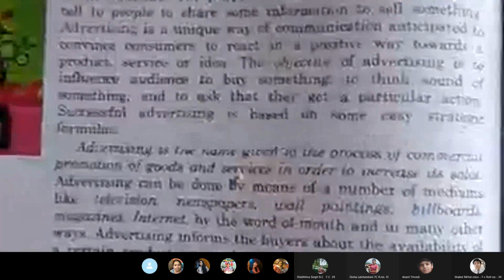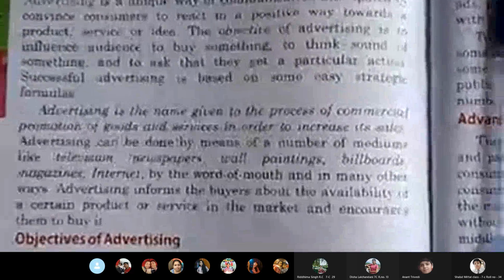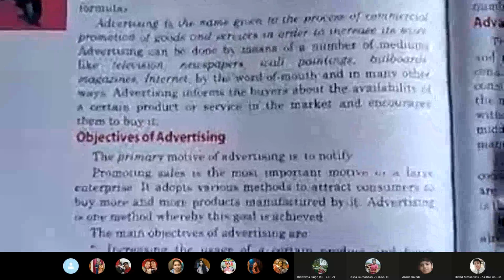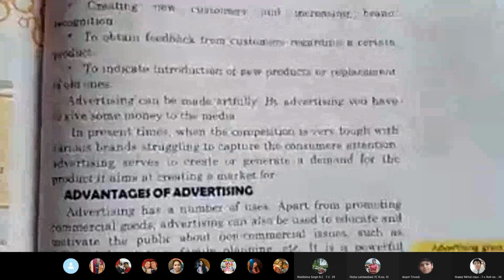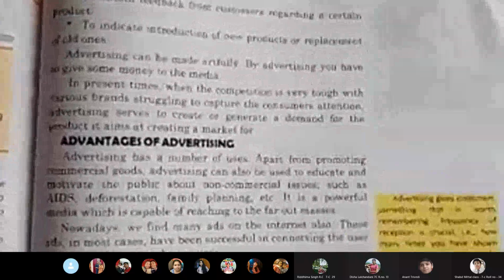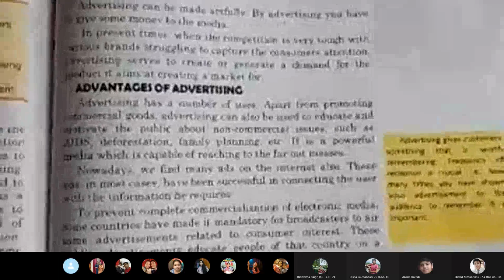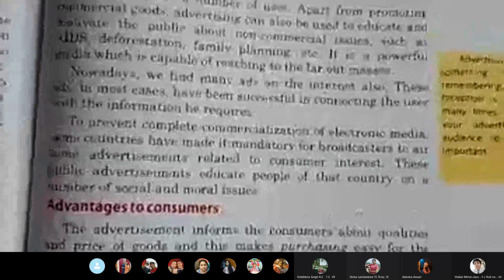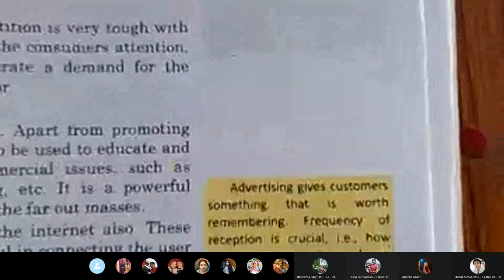ADVERTISING. Explanation 1. class 7 . civics.